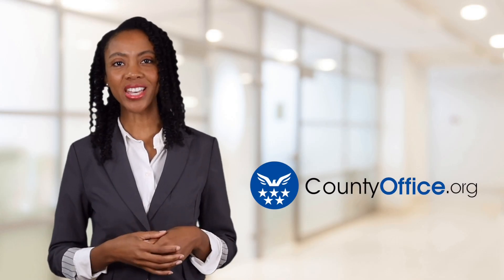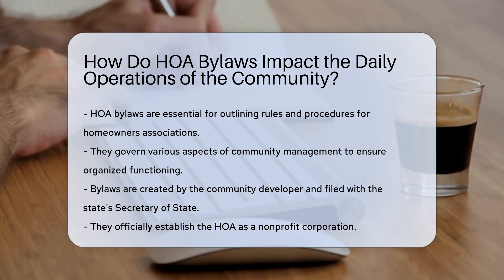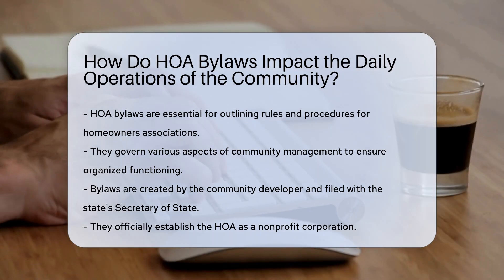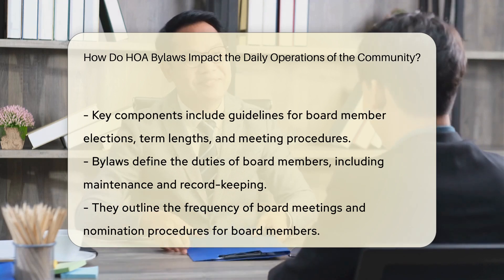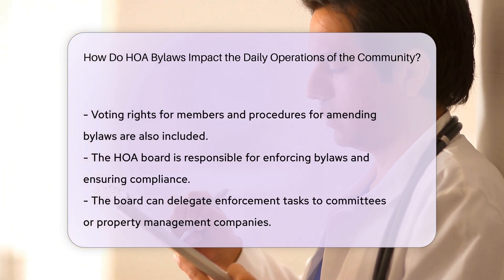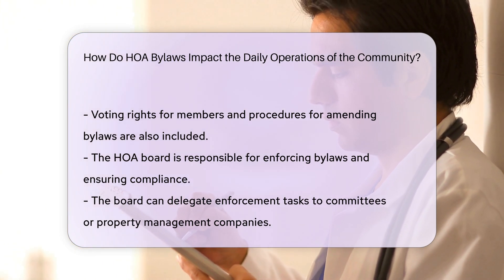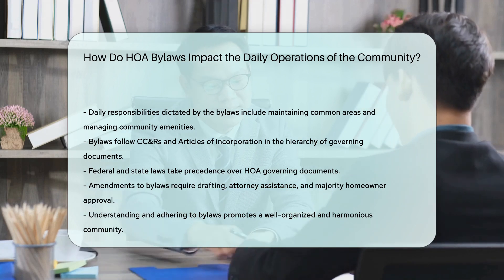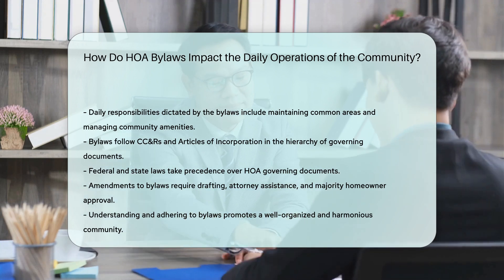How Do HOA Bylaws Impact the Daily Operations of the Community? - CountyOffice.org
How Do HOA Bylaws Impact the Daily Operations of the Community? Unlock the secrets behind HOA bylaws and their impact on community operations in our latest video! Discover the formation, key components, operational guidelines, enforcement, and daily responsibilities outlined in these crucial documents. Learn about the hierarchy of HOA governing documents and the process of amending bylaws. By understanding and following these rules, HOAs can create a harmonious community environment for all residents.